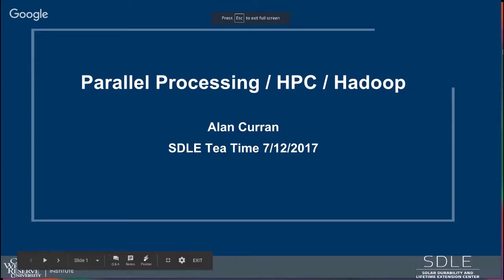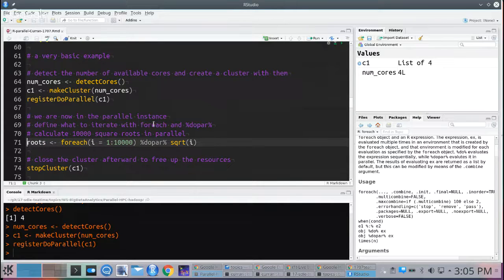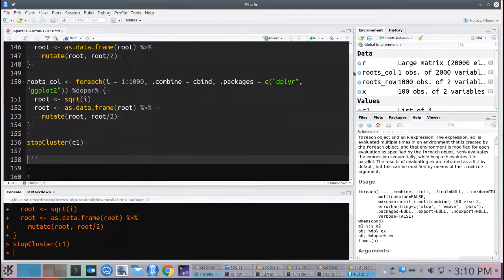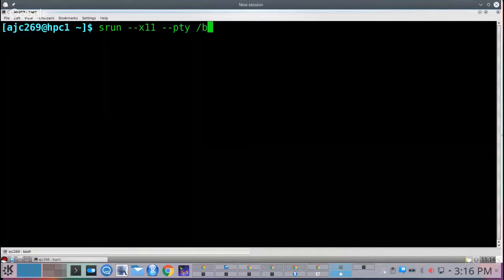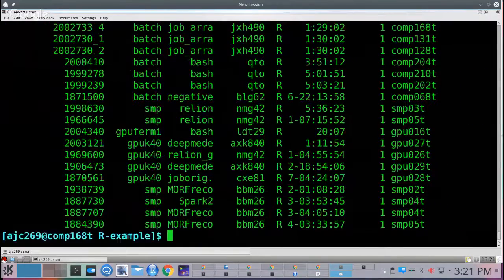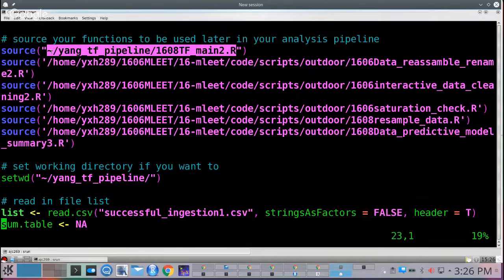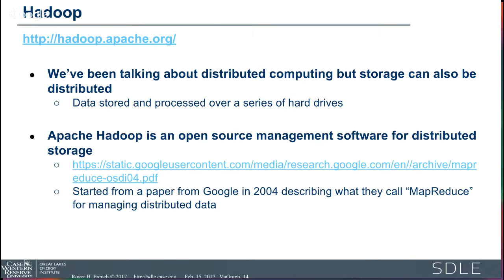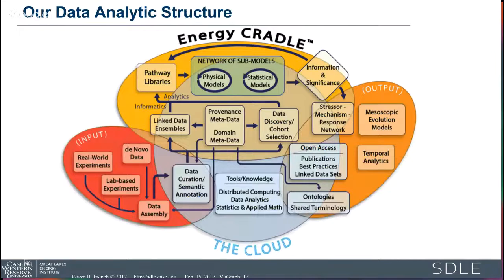CWRU SDLE teatime week 5b